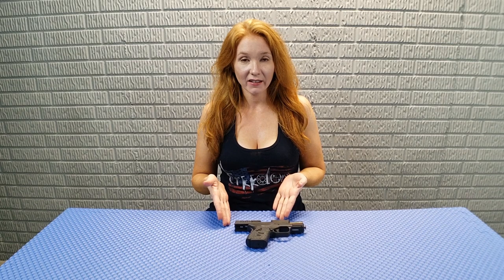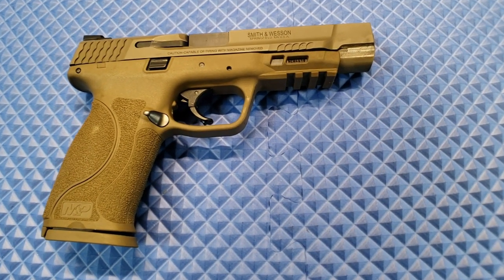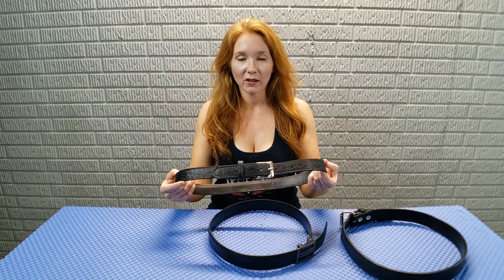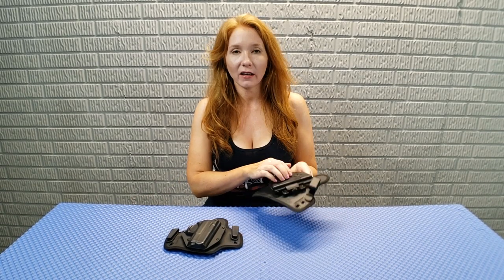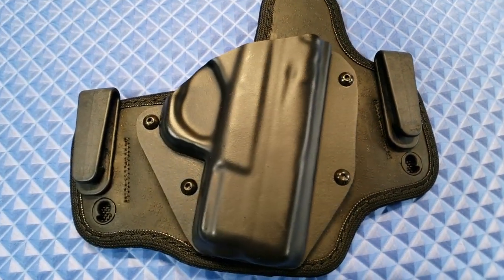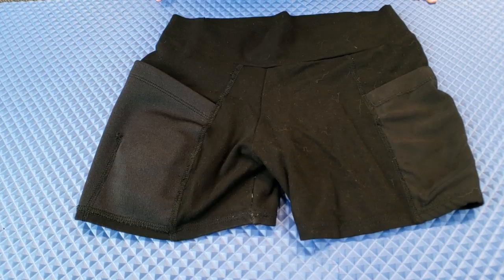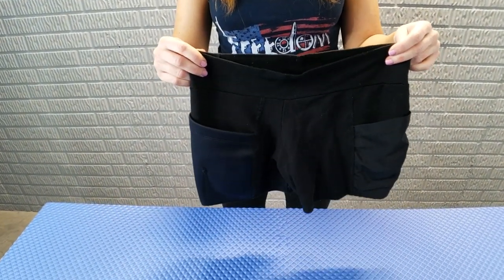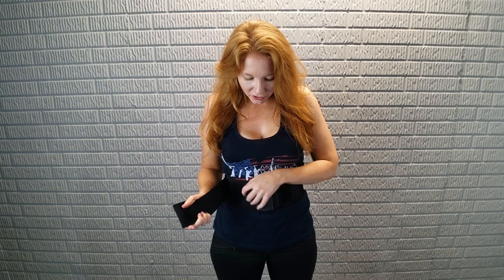How Kim Carries | Bonus Female Gun Belt Update- 3 Months Later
She also gives an update on the Tactica Gun Belt after 3 months of use.

BULLETT POINTS:
1)
2)
3)